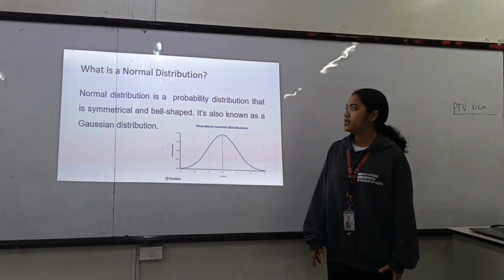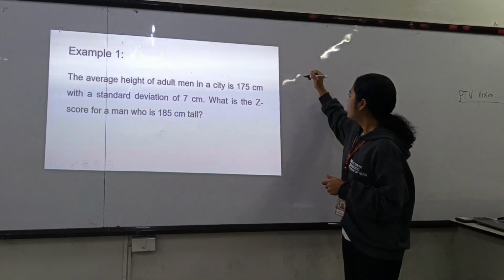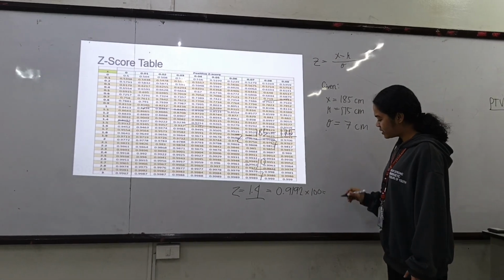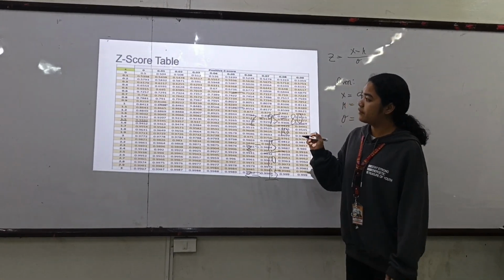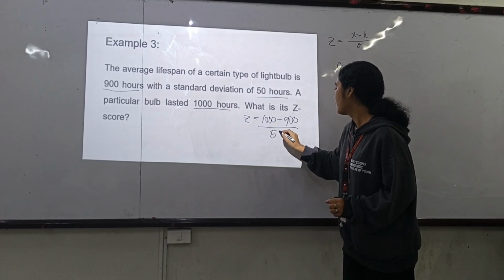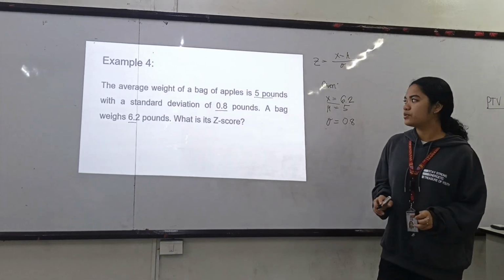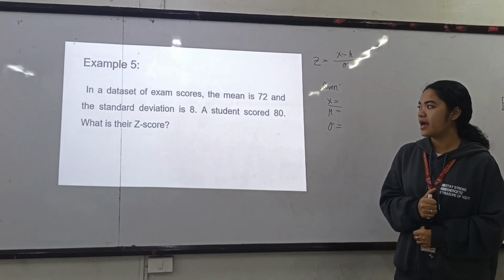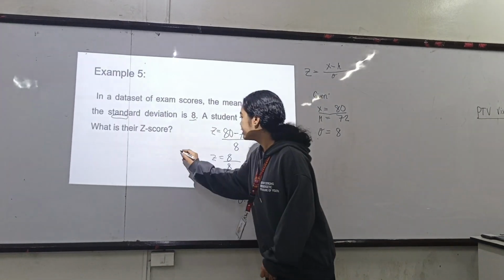NORMAL DISTRIBUTION & Z-SCORES